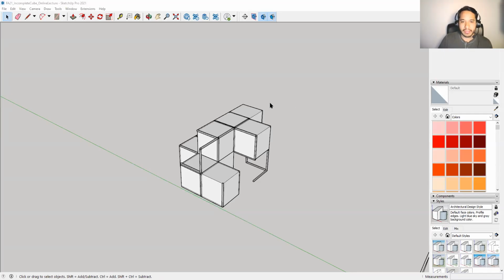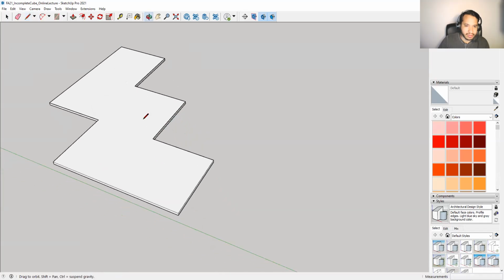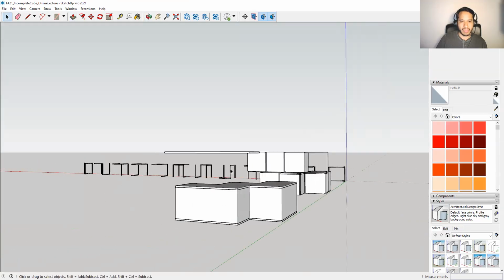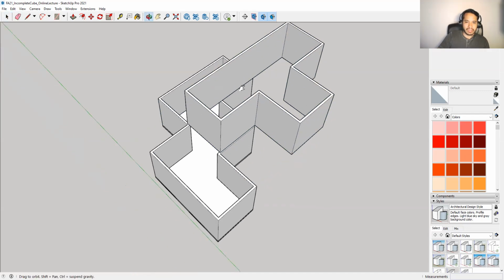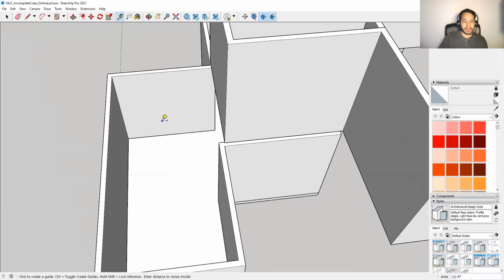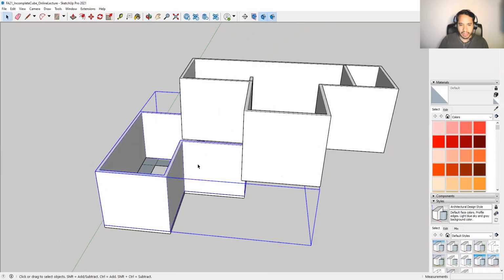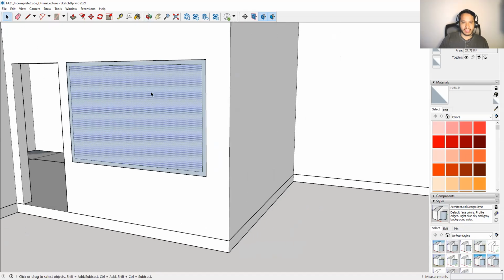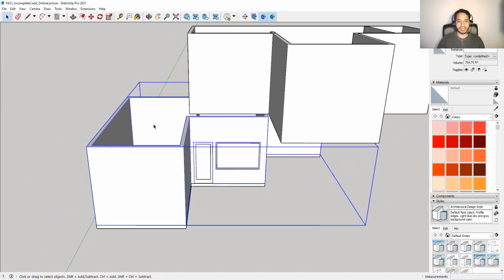Incomplete Cube: Building Walls/Windows (4of11)